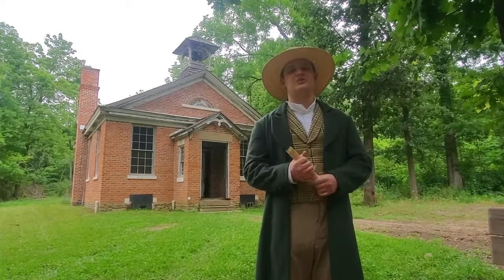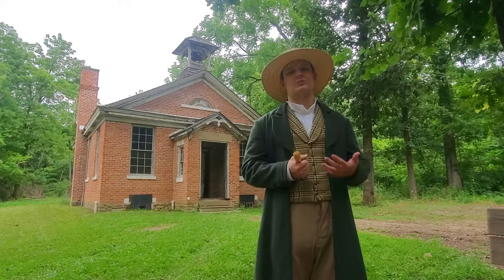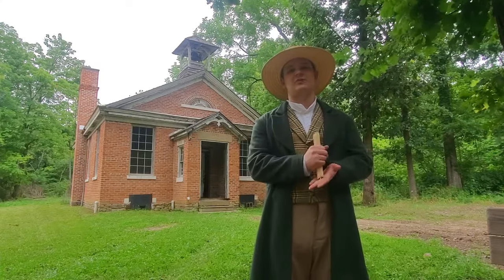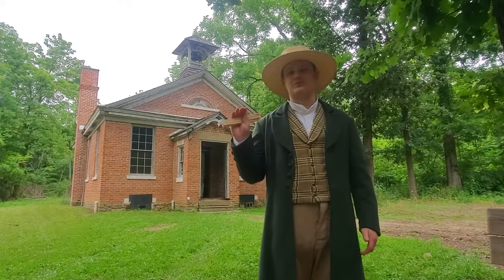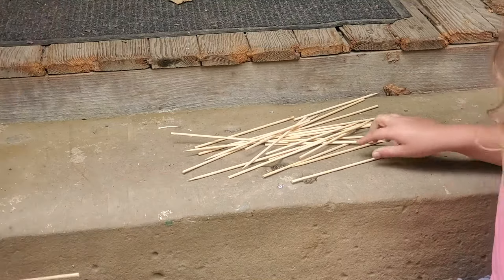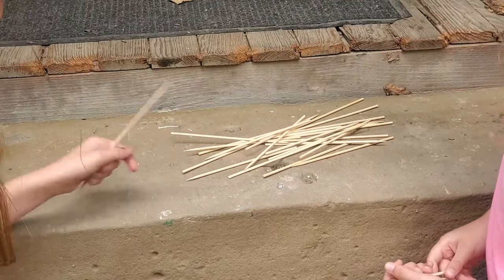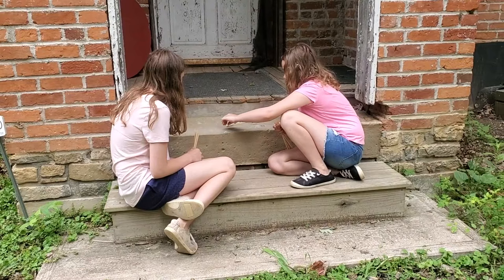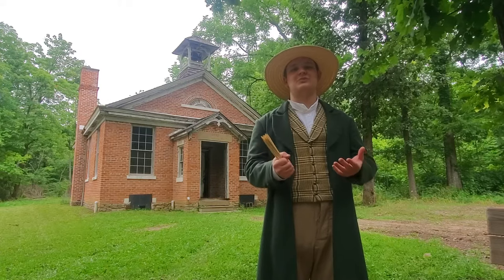How to Play Pick-Up Sticks